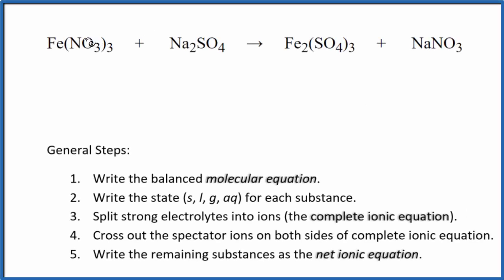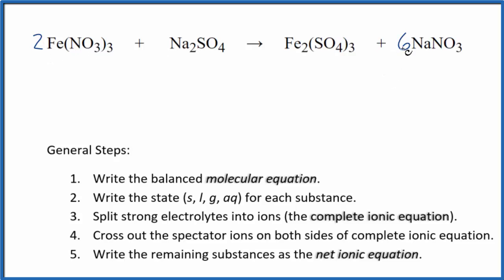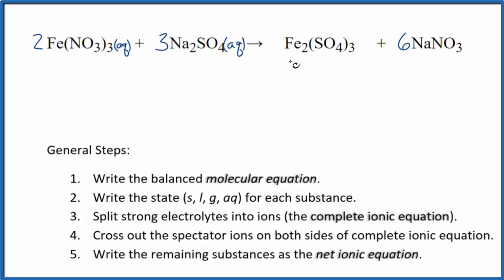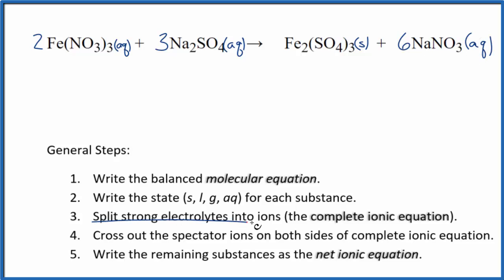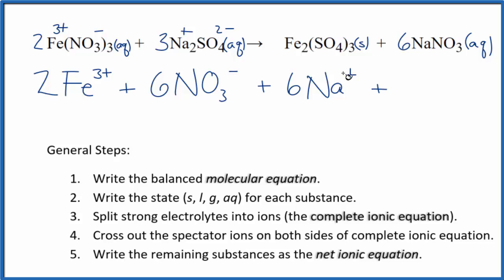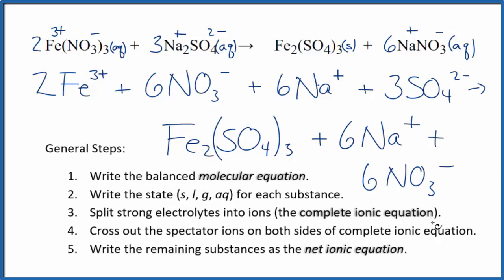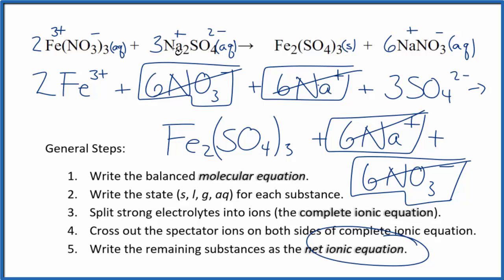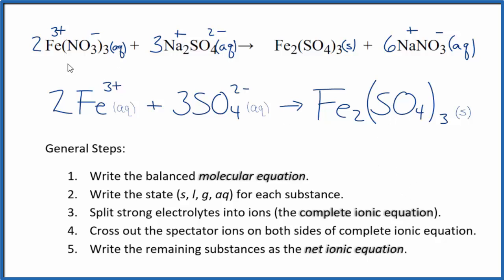How to Write the Net Ionic Equation for Fe(NO3)3 + Na2SO4 = Fe2(SO4)3 + NaNO3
There are three main steps for writing the net ionic equation for Fe(NO3)3 + Na2SO4 = Fe2(SO4)3 + NaNO3 (Iron (III) nitrate + Sodium sulfate). First, we balance the molecular equation.

If you are unsure if a precipitate will be present when writing net ionic equations, you should consult a solubility table for the compound. Another option to determine if a precipitate forms is to have memorized the solubility rules. In this reaction, Fe2(SO4)3will be slightly soluble and is considered a precipitate (solid) and will fall to the bottom of the test tube. We consider this to be insoluble in net ionic equations. Because of this CaSo4 will be a precipitate and therefore write the state symbol (s) after the compound that precipitates out of solution.

Important Skills

More Practice

General Steps:

1. Write the balanced molecular equation.
2. Write the state (s, l, g, aq) for each substance.
3. Split soluble compounds into ions (the complete ionic equation).
4. Cross out the spectator ions on both sides of complete ionic equation.
5. Write the remaining substances as the net ionic equation.